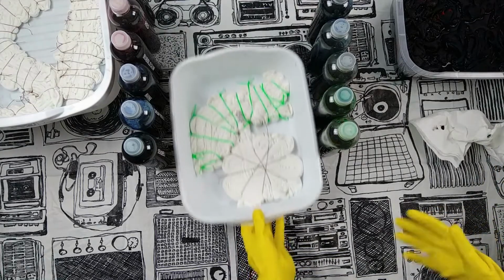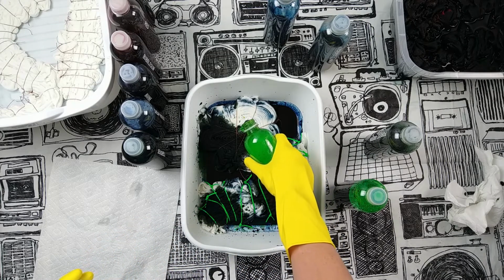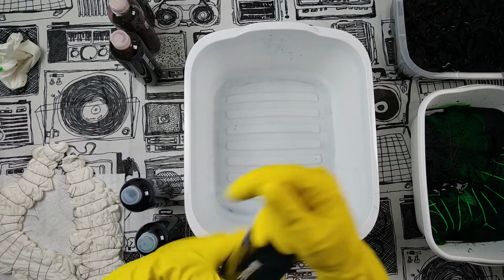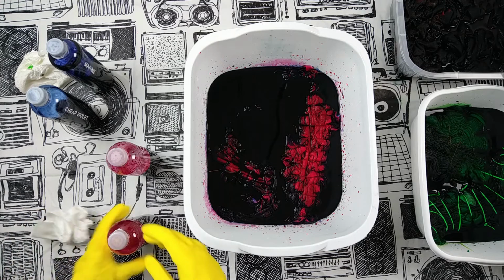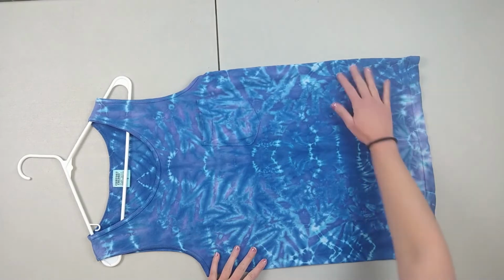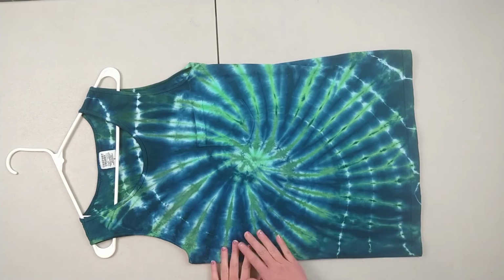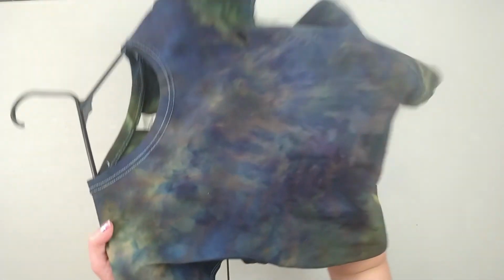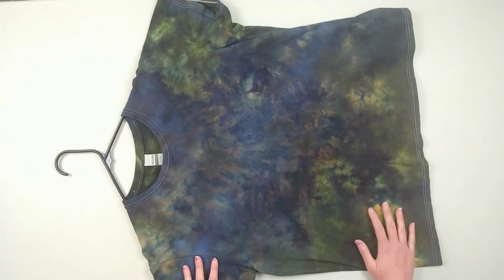PART TWO 6 Shirts + Old Dye - Process and Chit-Chat (long)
Conclusion of using up my old dyes! Dyeing the shirts plus THE REVEAL!!! Yay!!!